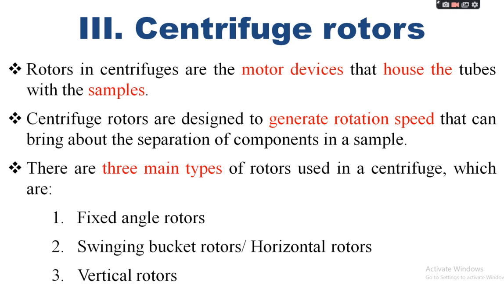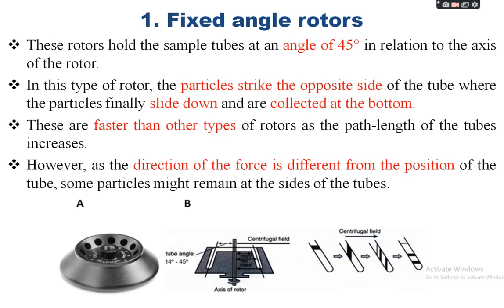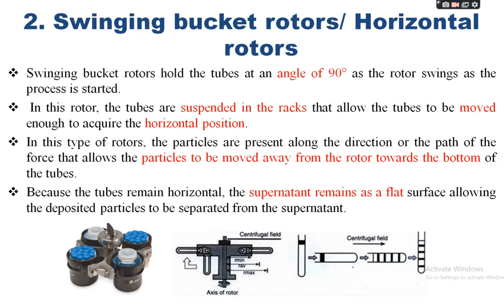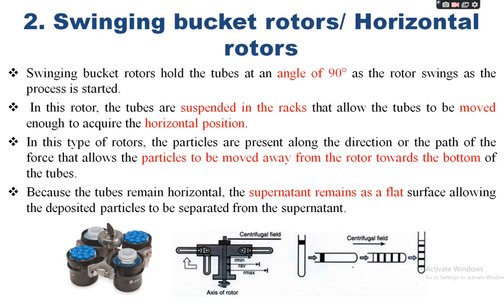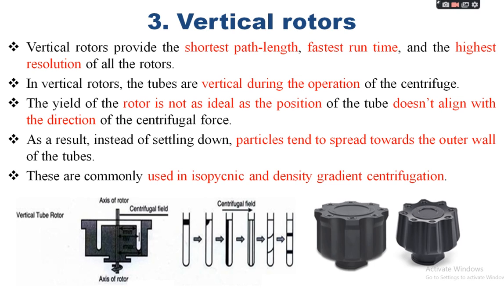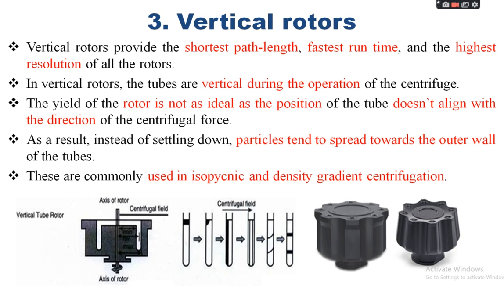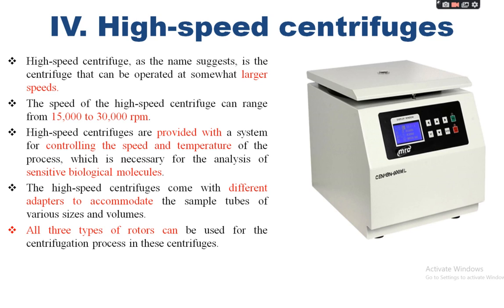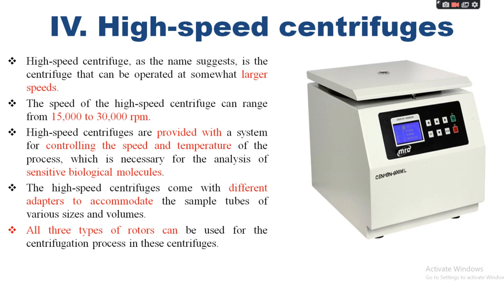Msc II Sem SC I Centrifugation B